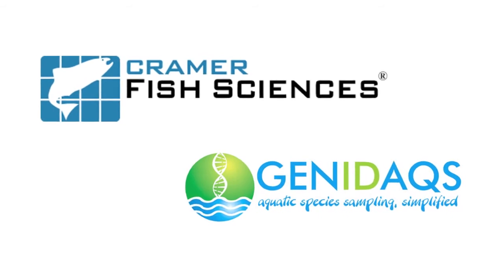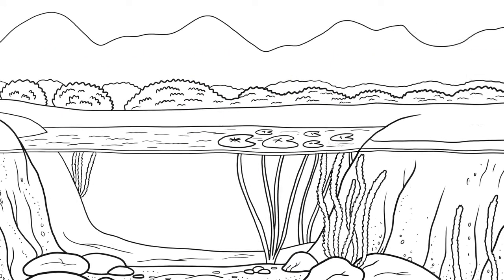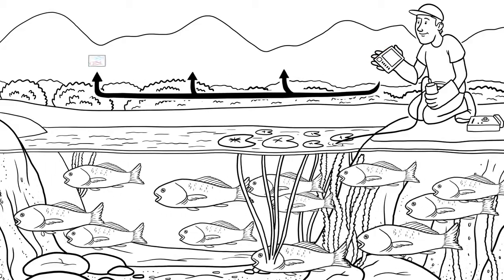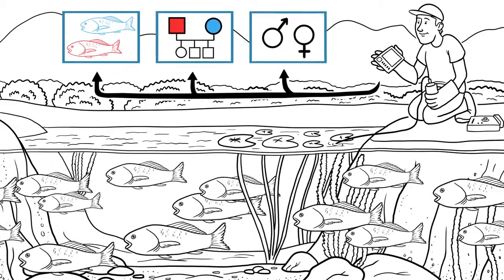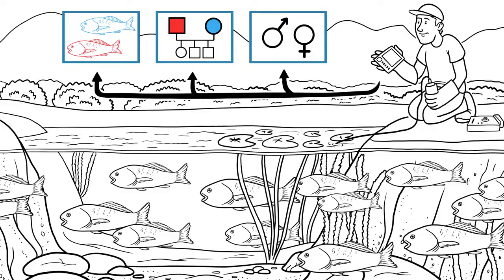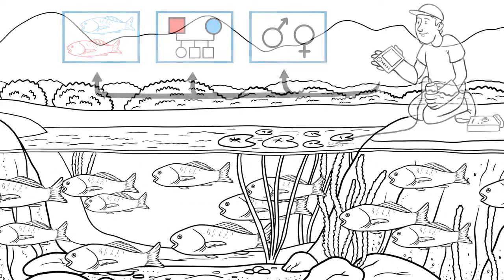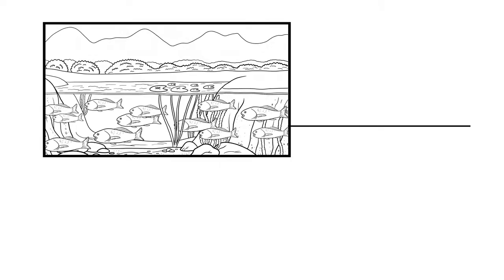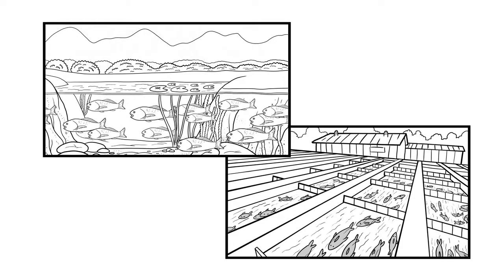Genetic tagging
Genetic tags: Learn more from monitoring methods you already use.

Leveraging molecular biology, DNA genotyping, and molecular diagnostics to provide timely answers to complex natural resource challenges.

Cramer Fish Sciences is a team of multidisciplinary scientists pursuing cutting-edge solutions to balance preservation and beneficial use of our natural resources. Serving the West since 1987.